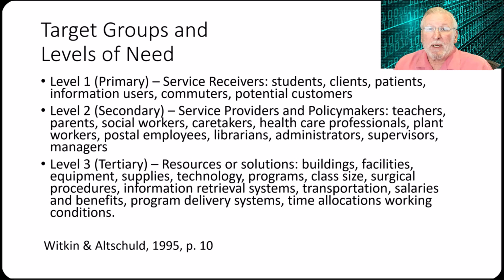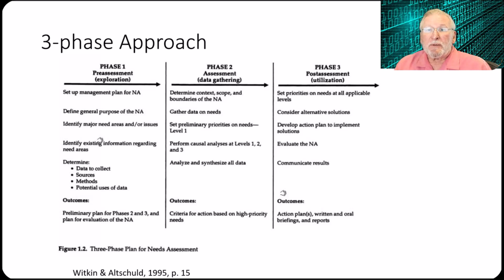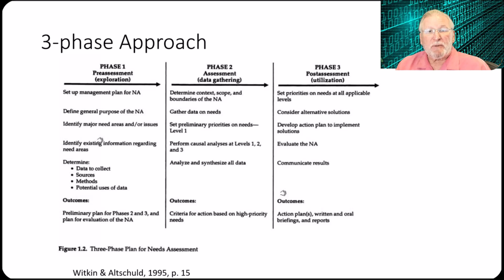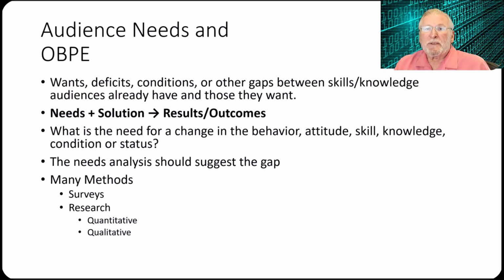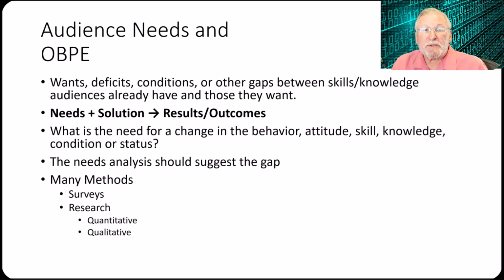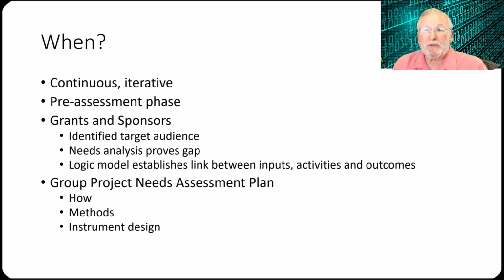LIS673 - Unit10 - Needs Assessment